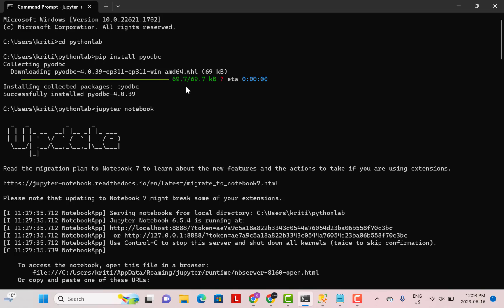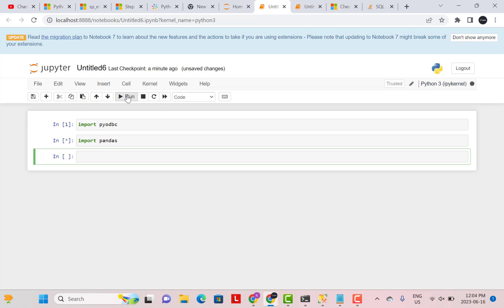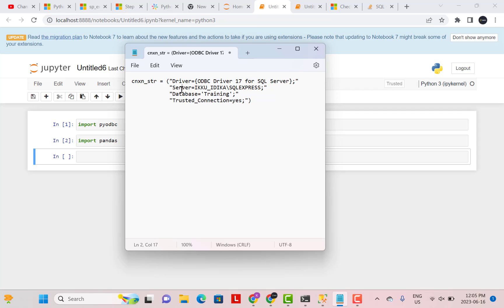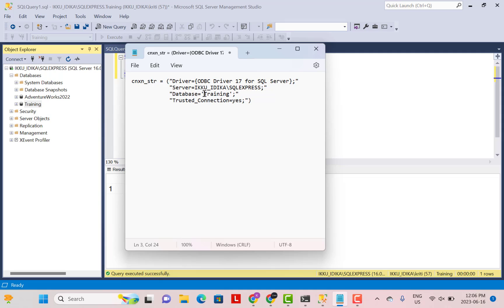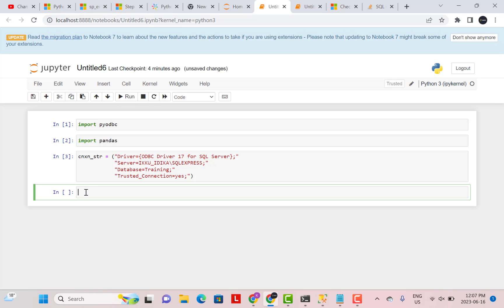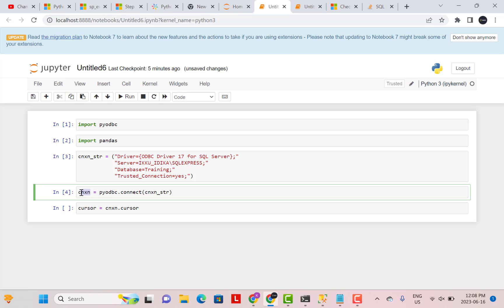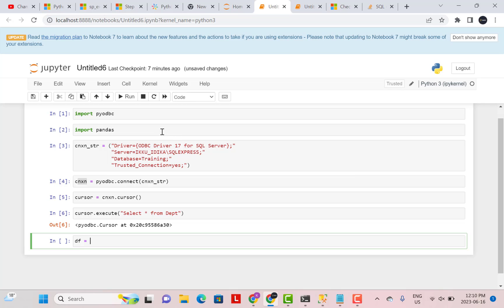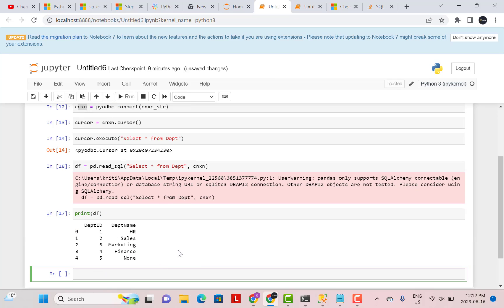SQL | Python | How to Connect SQL Database to Python using Pyodbc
In this Python tutorial, we learn how to connect a SQL Server Database to Python using pyodbc.